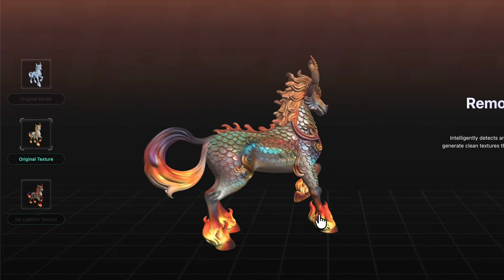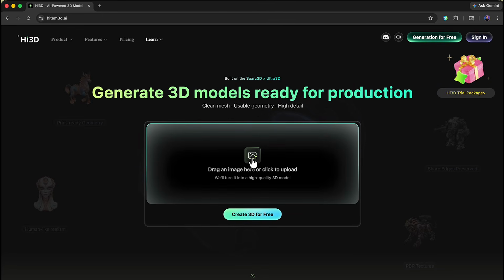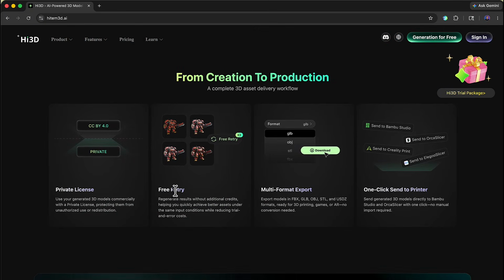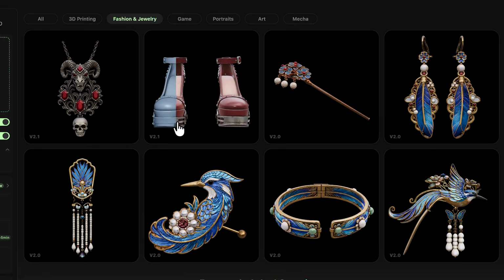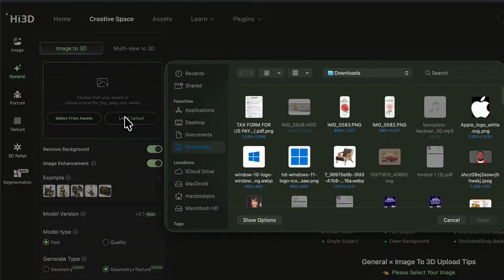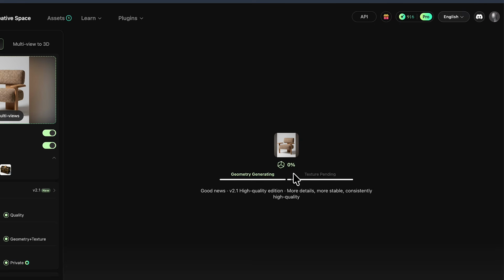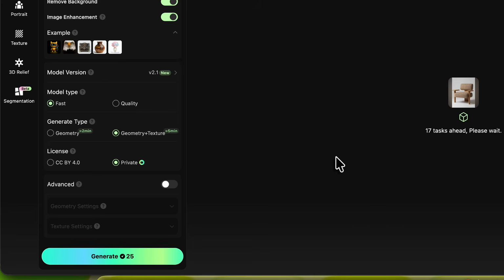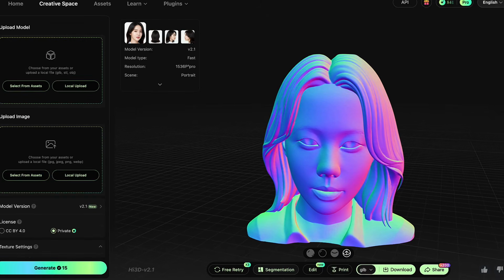Turn ANY Photo into 3D Models with Hi3D | Image to 3d model Ai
Use "LETSDESIGN" to get 500 extra credits.

Create a detailed 3D model from a simple image using this AI 3D modeling tool. See how to generate game assets and designs in minutes.

This walkthrough demonstrates a powerful AI 3D modeling workflow suitable for game developers, 3D artists, and jewelry designers. We cover the entire process of taking a flat image to a high-quality, usable 3D asset, saving hours of manual sculpting time. Whether you need game-ready assets or 3D printable models, this software streamlines the technical pipeline for complex design tasks.

By the end of this guide, you will know how to produce professional-grade portraits and custom models using AI design software. We look at the specific features that enable rapid iteration for your projects, allowing you to focus on creativity rather than tedious geometry. Using image to 3D model technology effectively can significantly improve your production speed.

Tags; image to 3d model ai,2d to 3d,2d to 3d ai,image to 3d,image to 3d model,Turn ANY Photo into 3D Models with Hi3D,How to Turn an Image into a 3d Print Model,Turn Any 2D Image to 3D,blender tutorial,hi3d,hitem3d tutorial,ai tools,blender ai,image to 3d model free,3d modeling ai